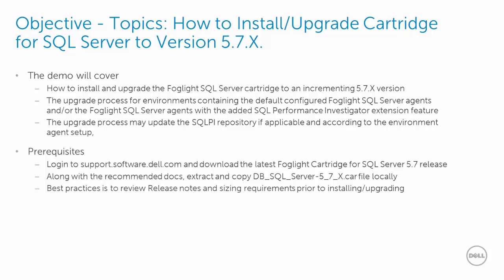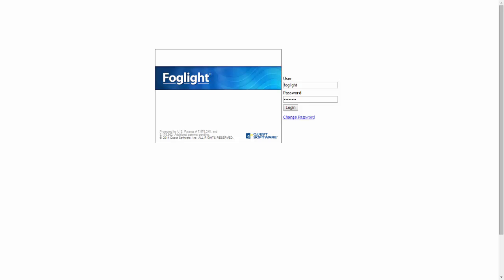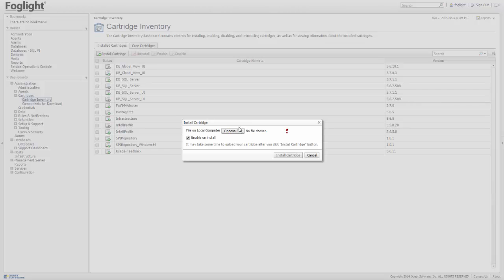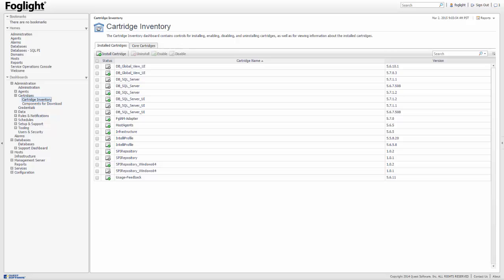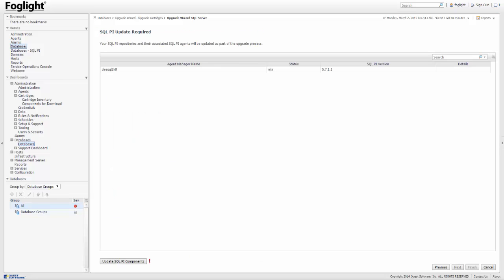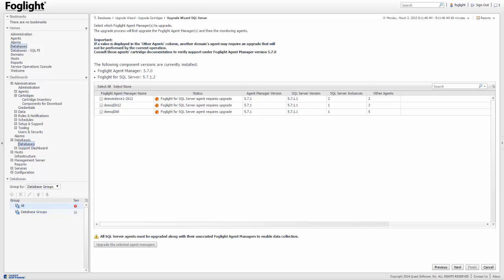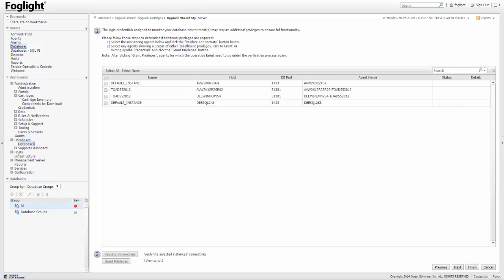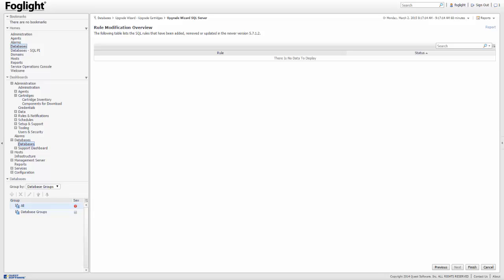How to install and upgrade a Foglight SQL Server 5.7 cartridge to an incrementing 5.7.X version